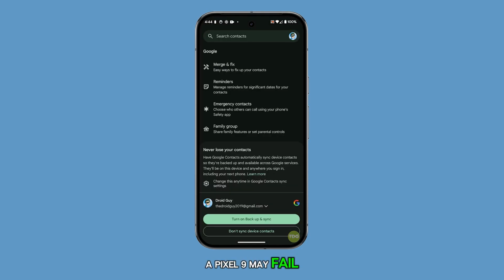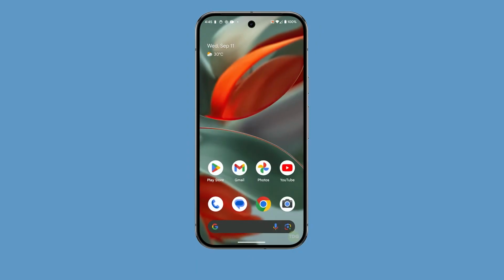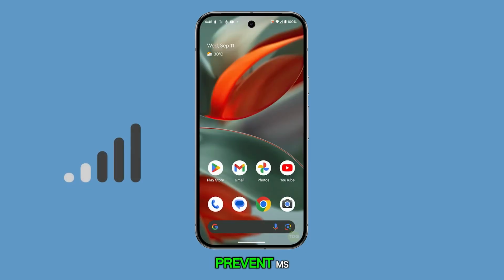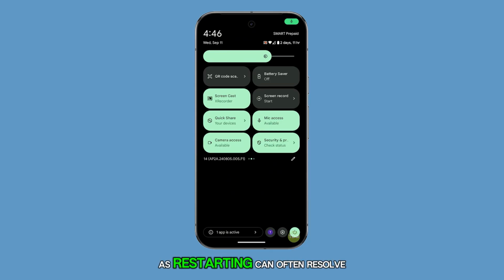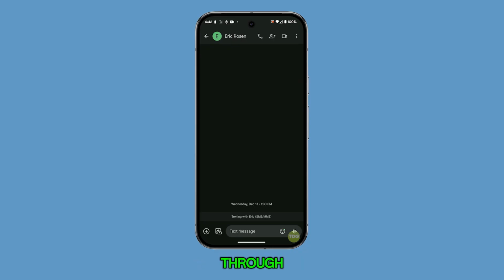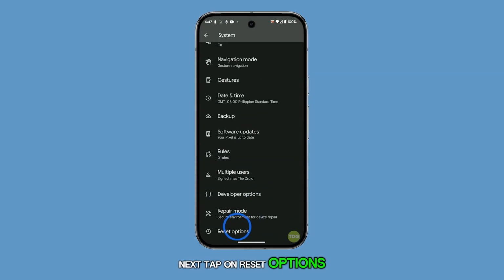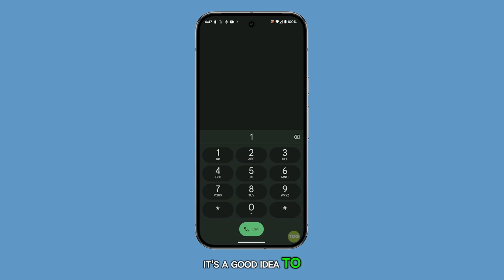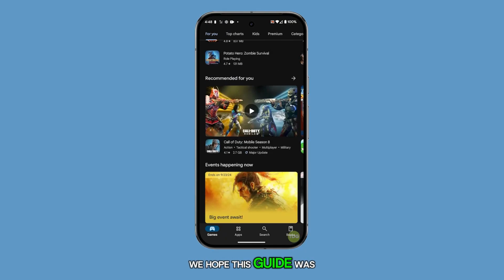How To Fix A Google Pixel 9 That Won't Send MMS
In this video, you'll learn how to troubleshoot and fix MMS sending issues on your Pixel 9. We’ll guide you through key steps like ensuring mobile data is enabled, checking your signal strength, and even resetting your mobile network settings. If the issue persists, we recommend contacting your carrier for further assistance.